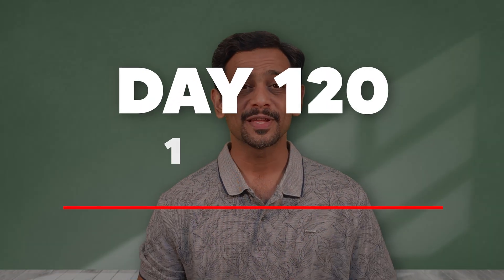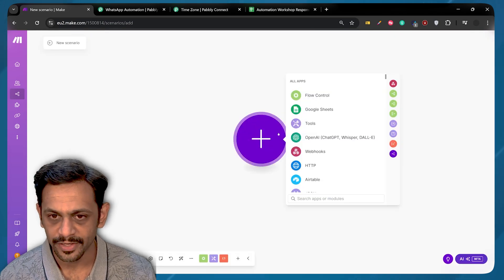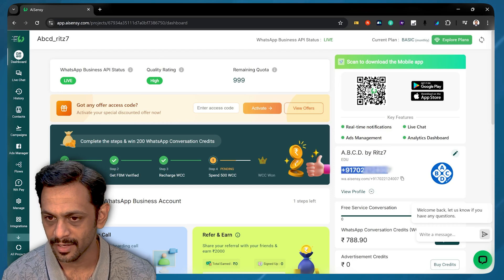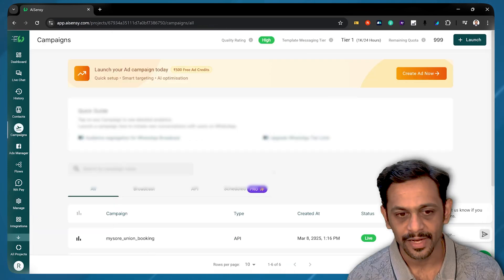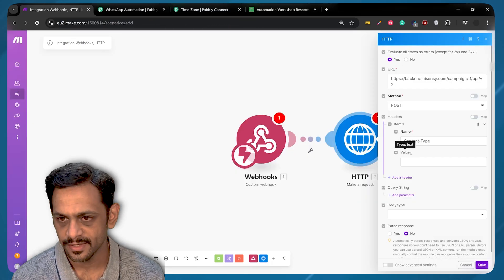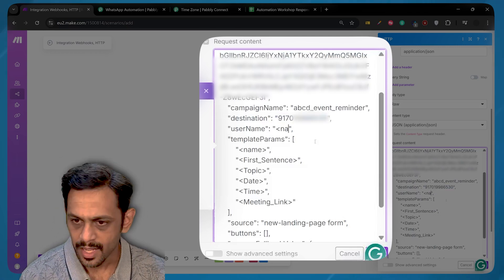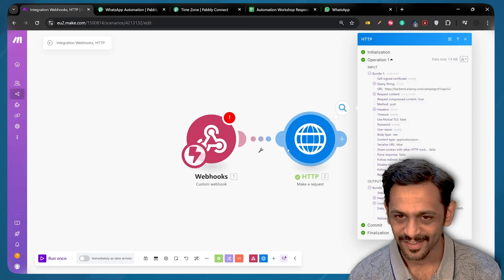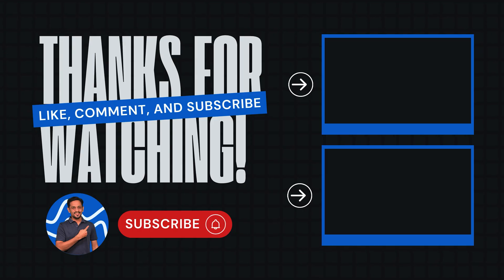How to Send Automated WhatsApp Messages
Welcome to Day 120 of our 1000-day NoCode challenge! 🚀
WhatsApp is the most-used messaging app in the world, and sending automated updates can save hours of manual effort—especially if you're managing a business, event, or community.

In today’s video, we’re using AISensy to set up WhatsApp automations that run on autopilot.

In this video, you’ll learn:
✔ How to connect AISensy with your WhatsApp
✔ How to send automated, personalized messages
✔ How to use scheduled and bulk message options

By the end of this video, you’ll know how to automate lead follow-ups, order alerts, event reminders, and more—without touching your phone.

🔥 Tomorrow is the grand finale of this 21-day automation series—where we’ll combine Pabbly and Zapier to create a cross-platform automation!